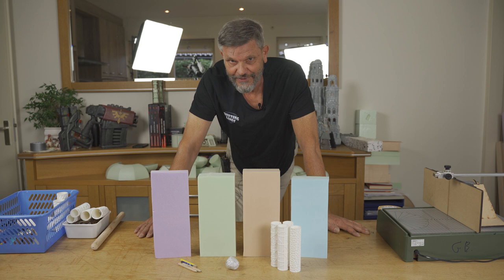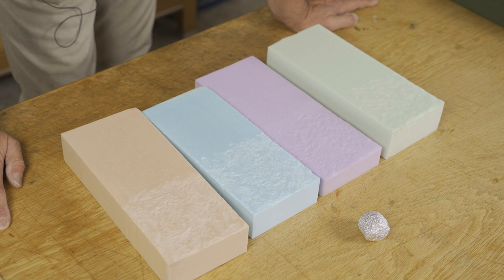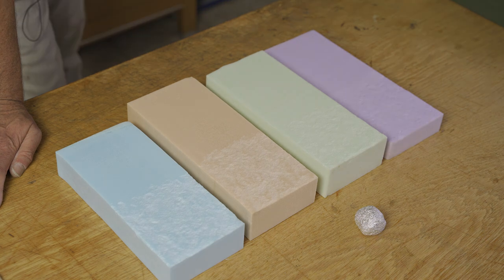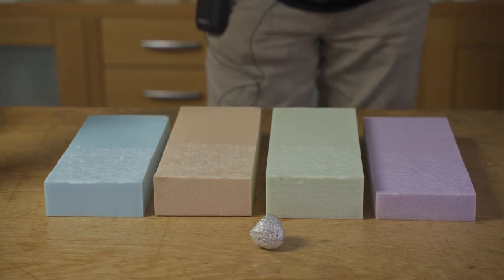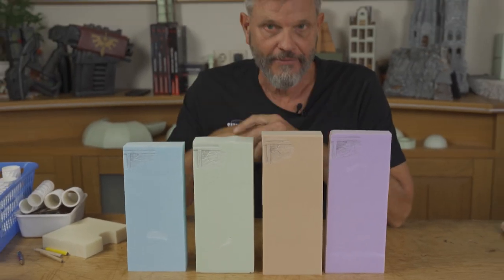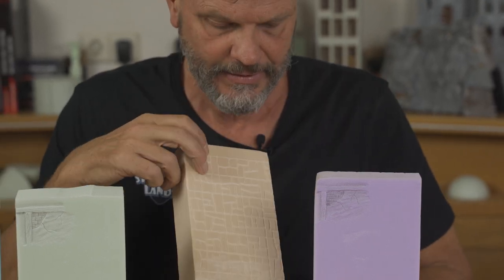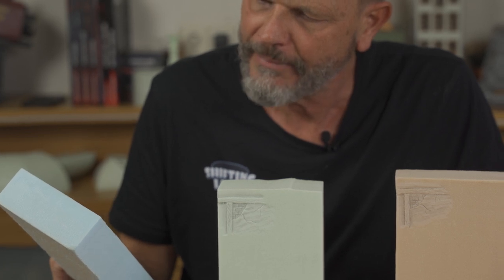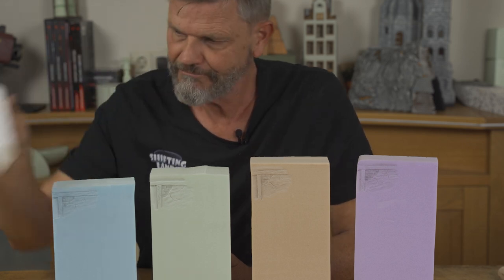Shifting Lands - The Foam Texture Test: Applying texture to different kinds of foam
What's up Foam Fanatics!

In a previous video I talked about different kinds of foam, and now it's time to put those to the test! We're applying three kinds of texture: Aliminum ball, texture cylinder and drawing by pencil.

I learned from this test! So I hope you do too!
And the cylinders used in the video can be bought at the store (more links at the bottom)

Jump in and let's test these foams!